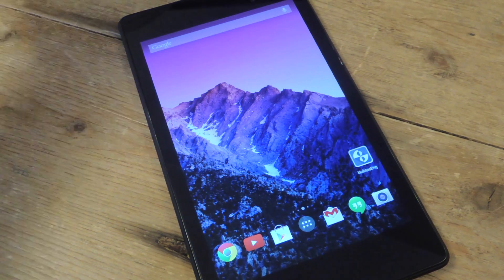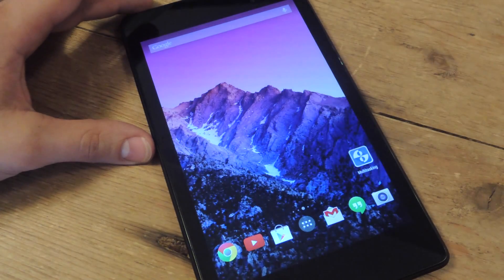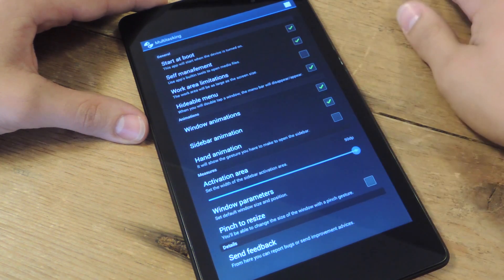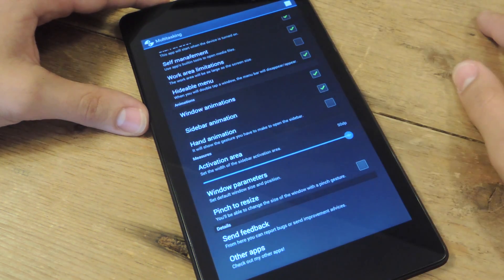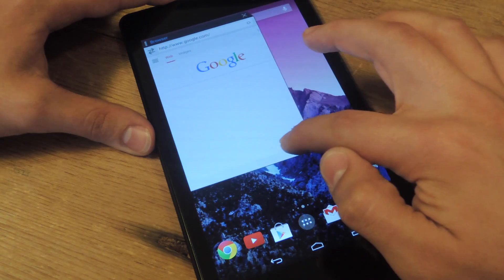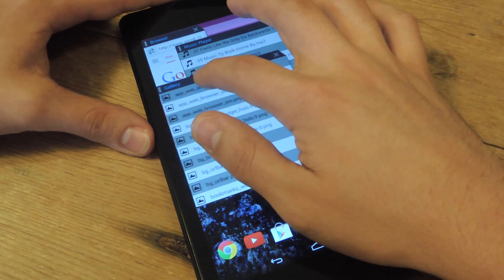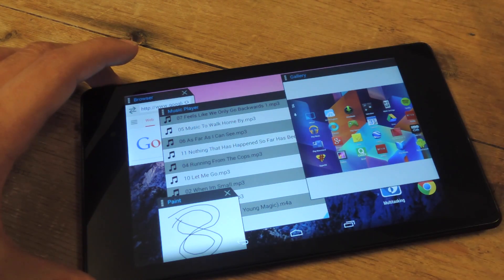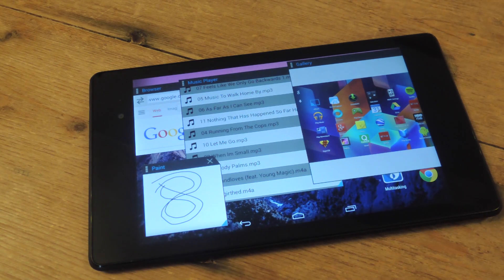Use Multiple Apps Simultaneously in Different Windows on Your Nexus 7 for Real Multitasking [How-To]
How to Multitask with Multiple Screen Mode [Nexus 7]

In this softModder tutorial, I'll be showing you how to get multiple windows on your Nexus 7 for a way better take on multitasking. This requires no root and is easy to get started after installing the free app Multitasking from Google Play.